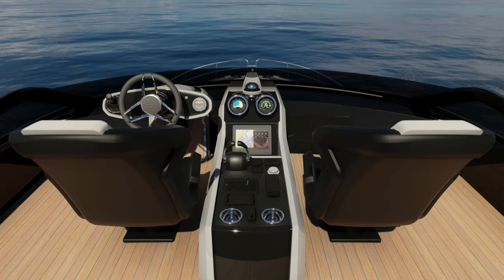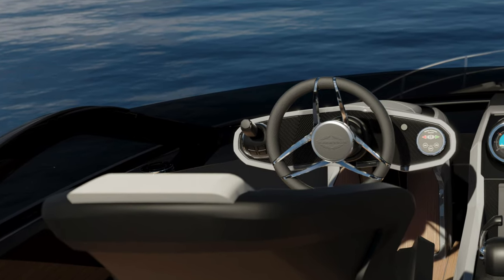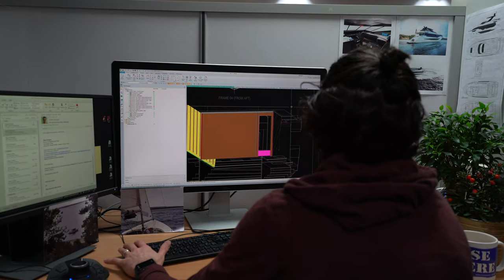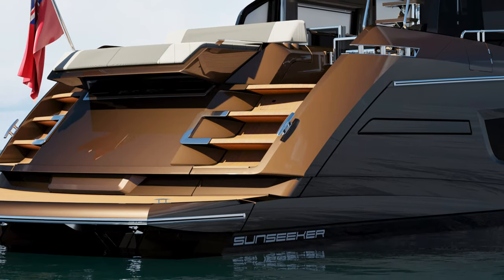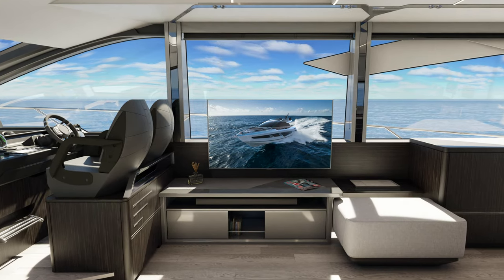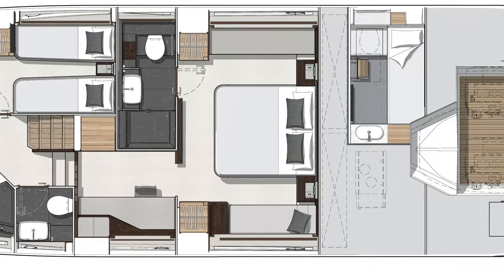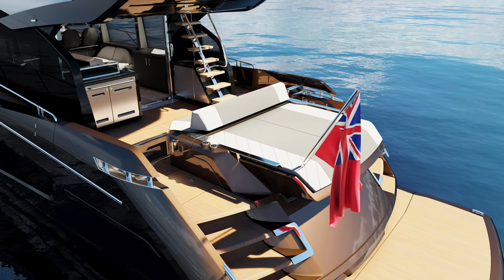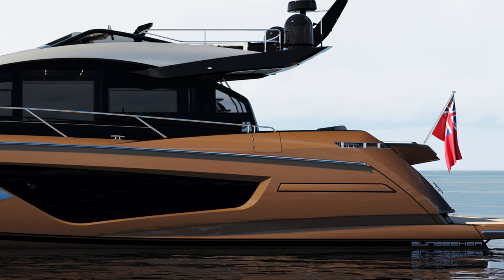Sunseeker - 65 Sport Yacht. Part Three - Interior Spaces & Details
Part III. Interior Spaces & Details

Join Ross Donohoe, Technical Sales and Project Manager at Sunseeker International for the third and final part of three films that take an in-depth look at the new 65 Sport Yacht.

Delve in to the 65 Sport Yacht and the interior spaces and details that make this yacht a true trailblazer.